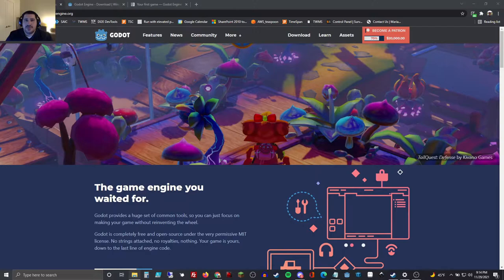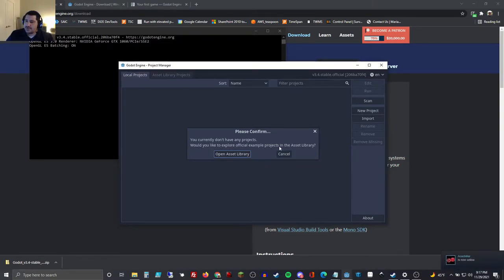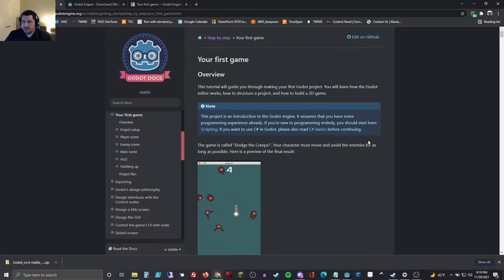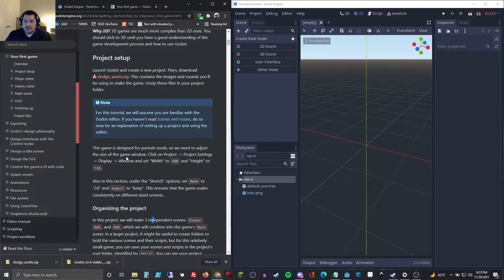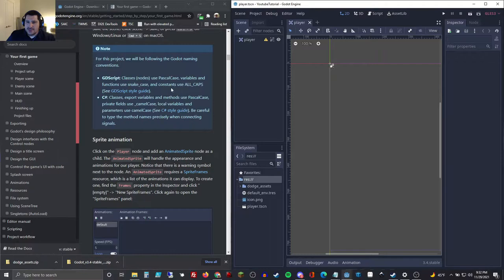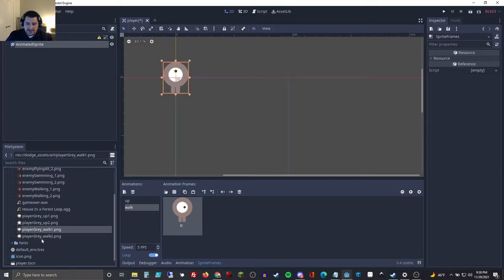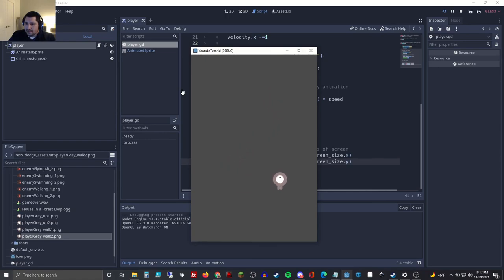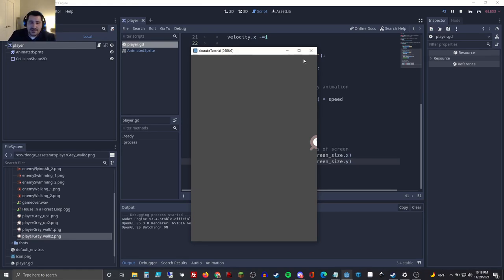Learning Godot - Godot 2D Tutorial: Godot v3.4 Your First Game part 1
Learning Godot!

Follow along with this step by step tutorial using the Godot game engine v3.4